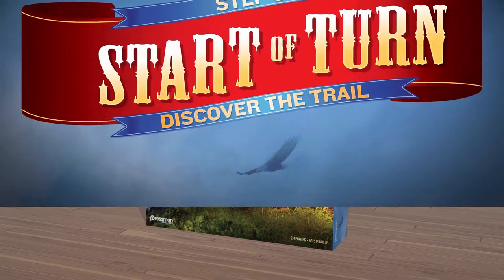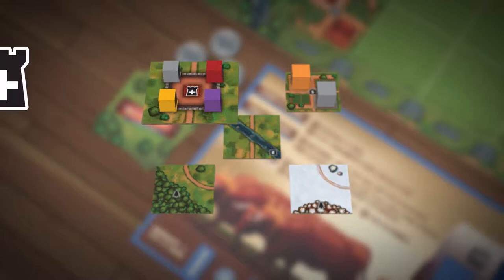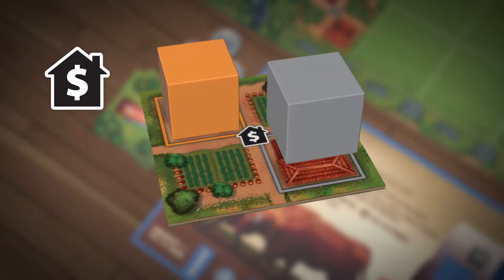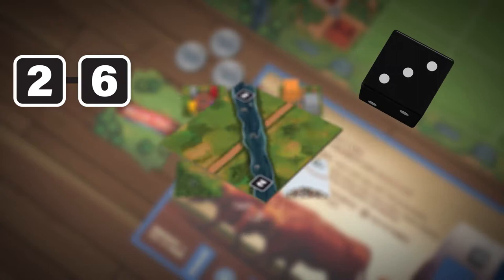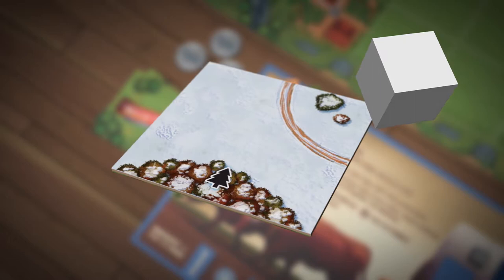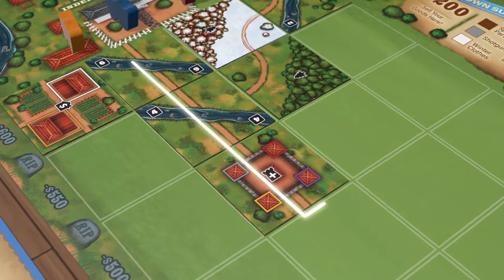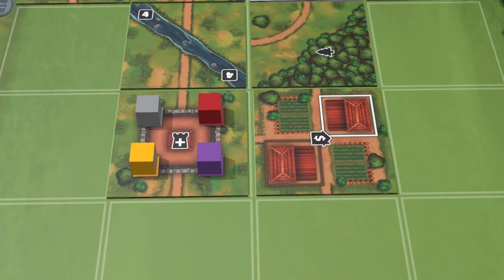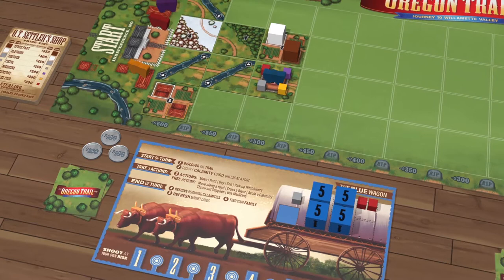3. The Oregon Trail: Willamette Valley - Starting Your Turn - Trail Tiles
It's 1844: You and your family have joined a wagon train in Independence, MO that is about to head to Willamette Valley to find your fortune in the West!